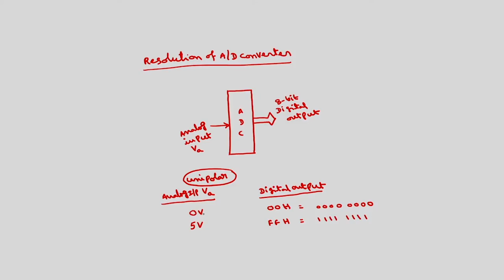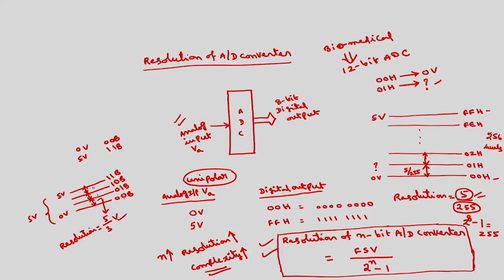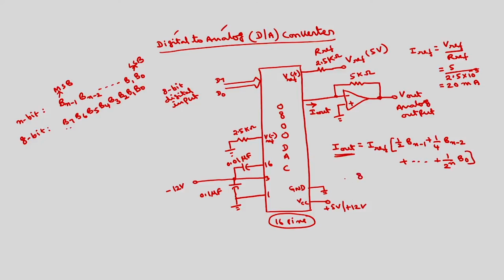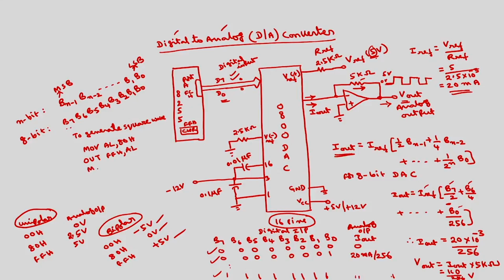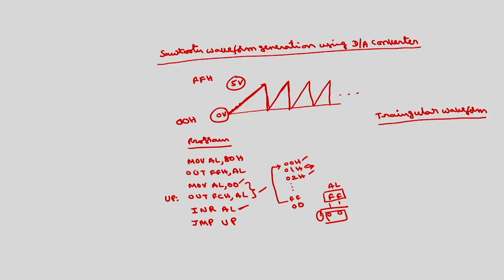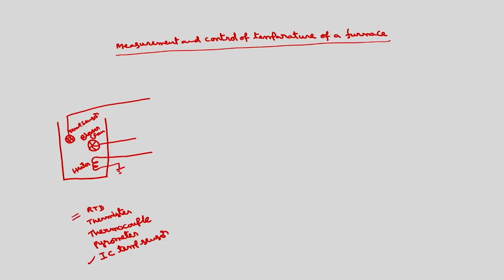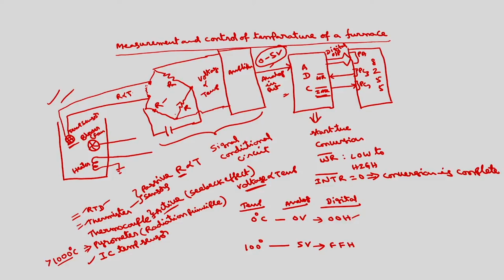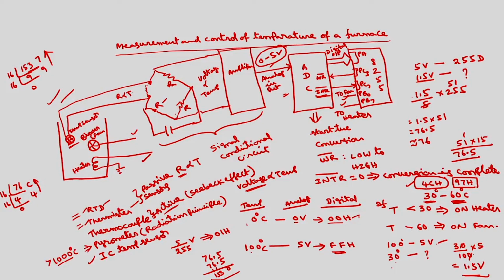Traffic light control, A_D converter